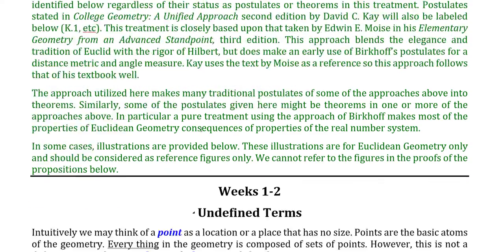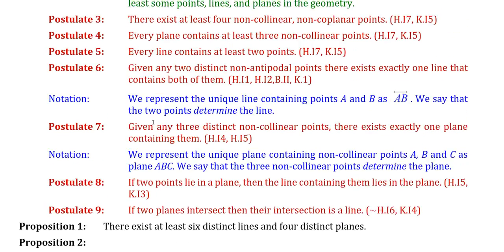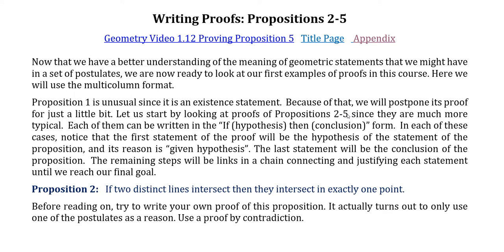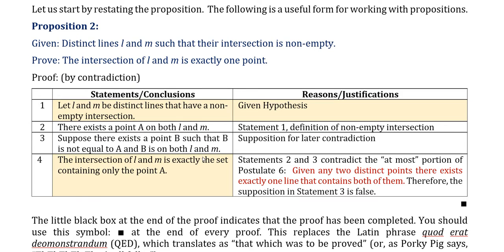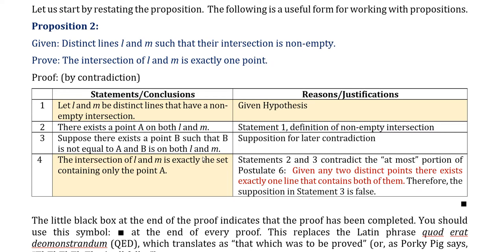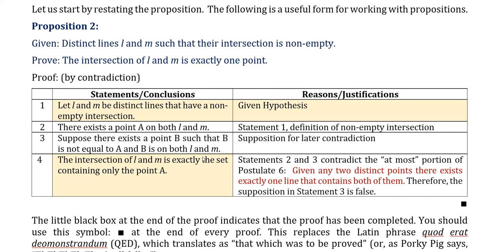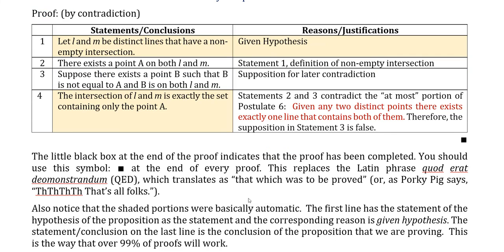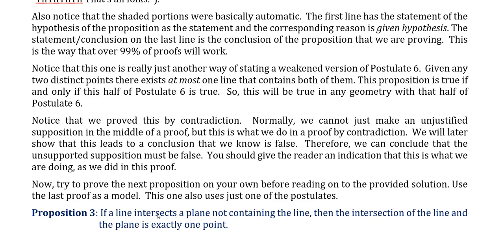Geometry 1.12 Proving Proposition 2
We prove Proposition 2:  If two distinct lines intersect then they intersect in exactly one point.